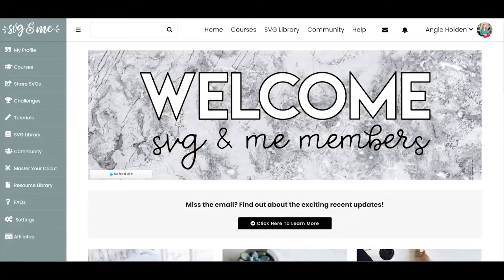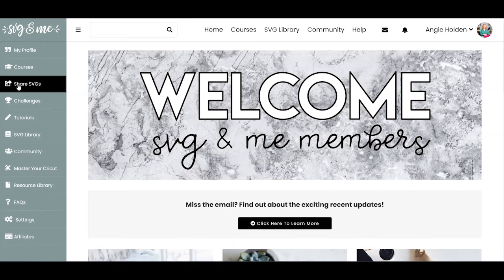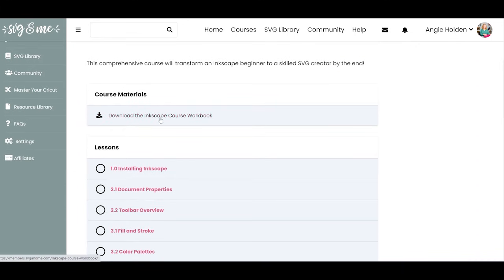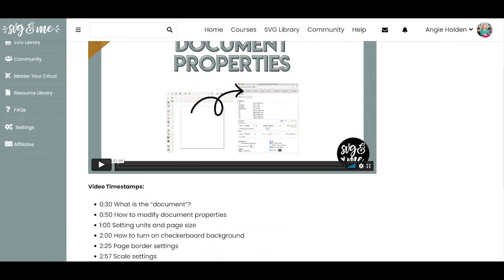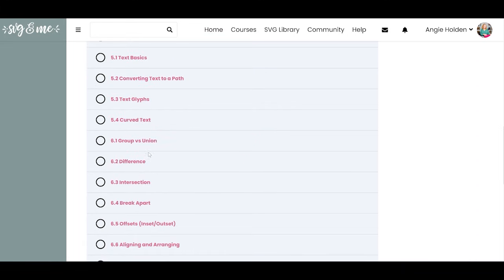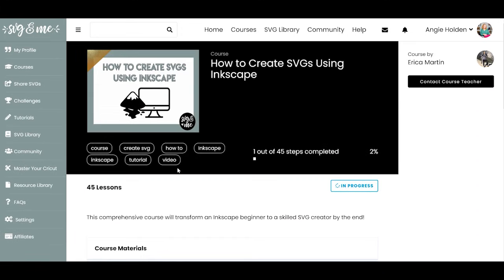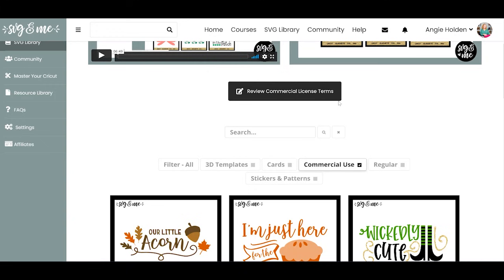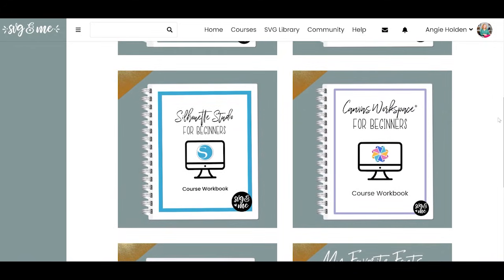How to Make SVG Files with Inkscape: The One Course You Need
I know a ton of you want to learn how to make SVG files. Well, I have a treat for you today! I found a course using a free program called Inkscape to make digital cut files. Since I personally don't have instructions for creating SVG files, I thought this might be the next best thing! Making SVG files is actually way more complicated than you think so I wanted to find a comprehensive course that will walk you through each element in detail. I really think I have found that with SVG & Me! I hope this helps those of you that may want to launch your small business by selling your own SVG files or putting your own designs on merchandise.

0:00 Introduction
0:51 What is Inkscape
2:32 New member checklist
4:00 SVG & Me Portal
13:14 Current pricing
13:40 Should you buy?
17:26 Why a paid course?
19:25 Wrap up